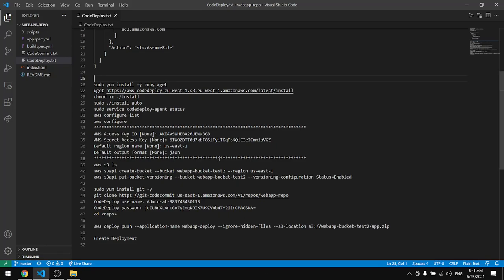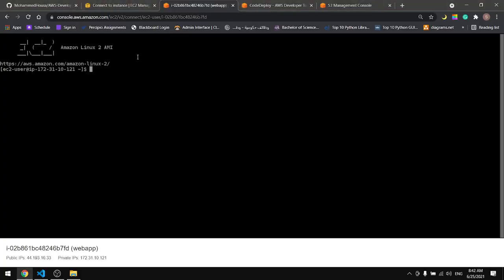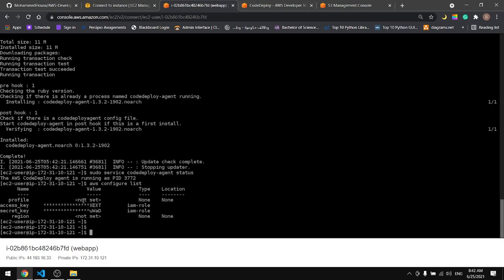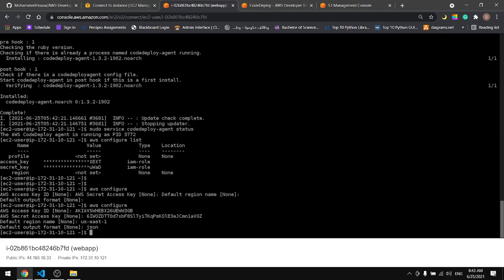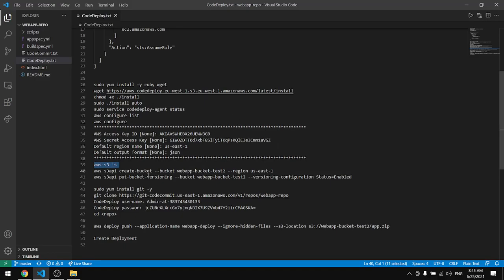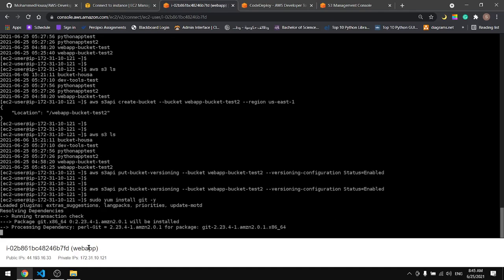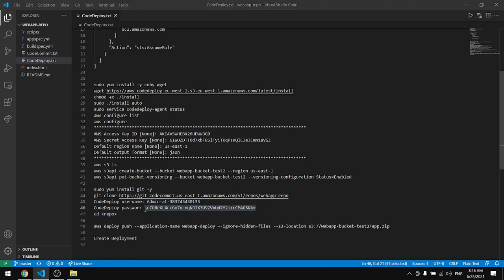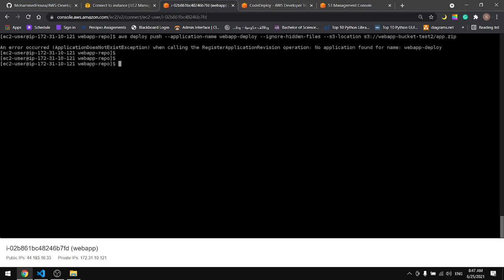How to work with AWS CodeDeploy part 2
The AWS Developer Tools are built to work with AWS, making it easier for your team to get set up and be productive.

AWS CodeCommit is a secure, highly scalable, managed source control service that hosts private Git repositories. It makes it easy for teams to securely collaborate on code with contributions encrypted in transit and at rest. CodeCommit eliminates the need for you to manage your own source control system or worry about scaling its infrastructure. You can use CodeCommit to store anything from code to binaries. It supports the standard functionality of Git, so it works seamlessly with your existing Git-based tools.

AWS CodeBuild is a fully managed continuous integration service that compiles source code, runs tests, and produces software packages that are ready to deploy. With CodeBuild, you don’t need to provision, manage, and scale your own build servers. CodeBuild scales continuously and processes multiple builds concurrently, so your builds are not left waiting in a queue.

AWS CodeDeploy is a fully managed deployment service that automates software deployments to a variety of compute services such as Amazon EC2, AWS Fargate, AWS Lambda, and your on-premises servers. AWS CodeDeploy makes it easier for you to rapidly release new features, helps you avoid downtime during application deployment, and handles the complexity of updating your applications. You can use AWS CodeDeploy to automate software deployments, eliminating the need for error-prone manual operations.